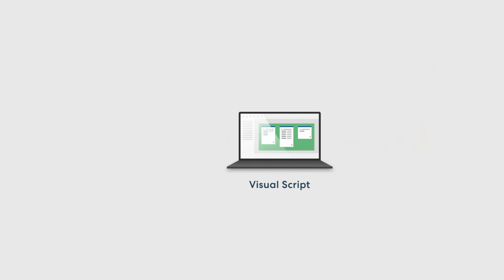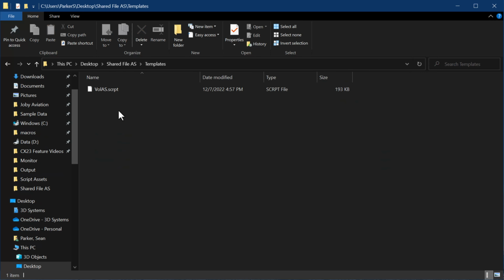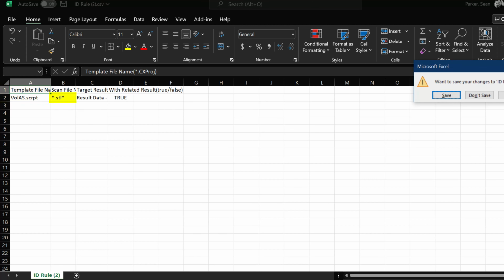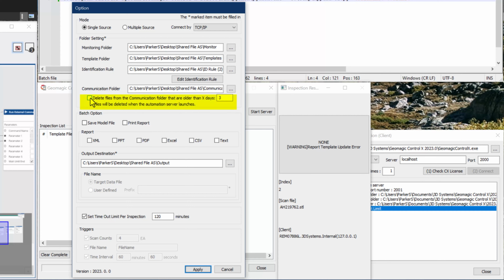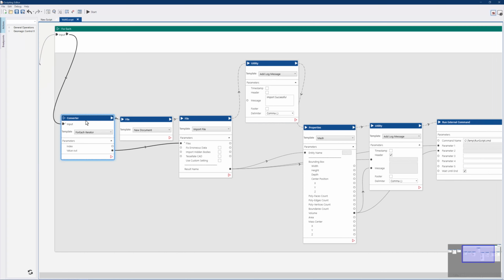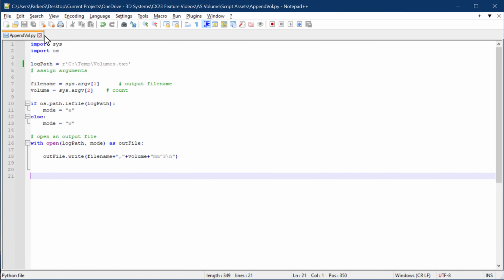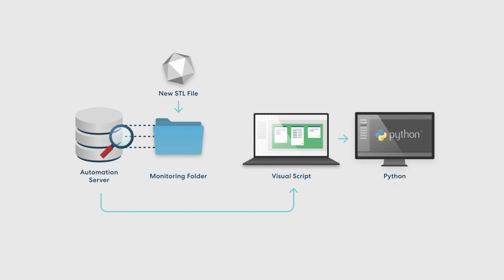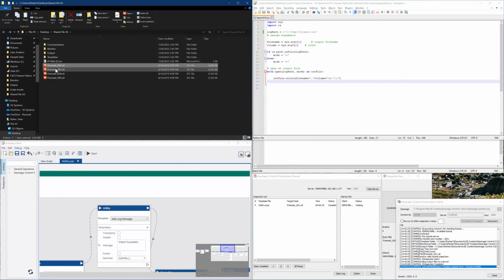Geomagic Control X Visual Scripting - Automatic Volume Reporting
Another use case for Visual Scripting and automation in Geomagic Control X 2023